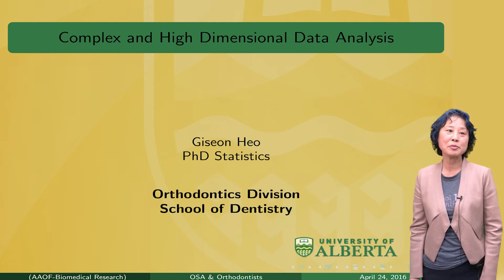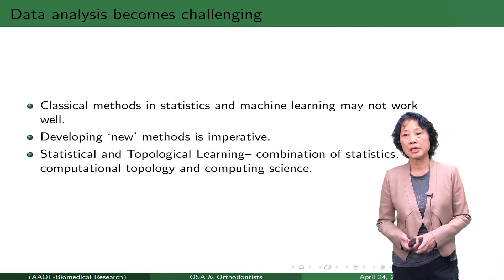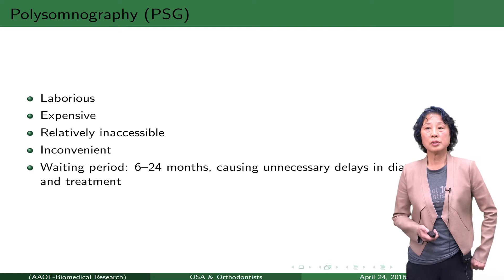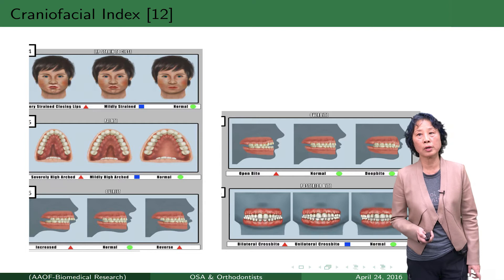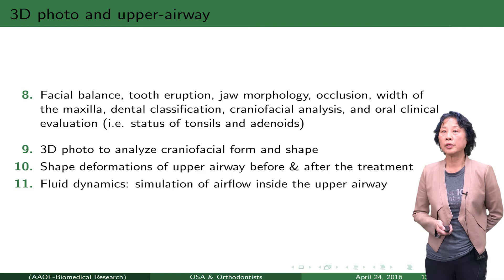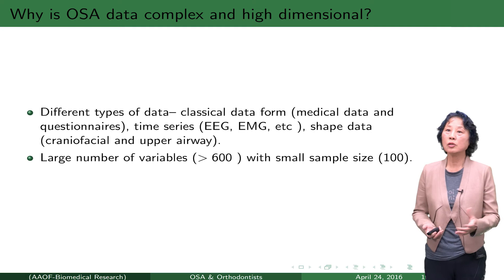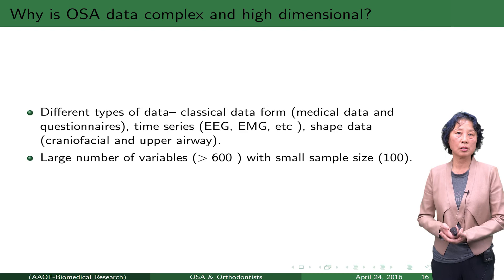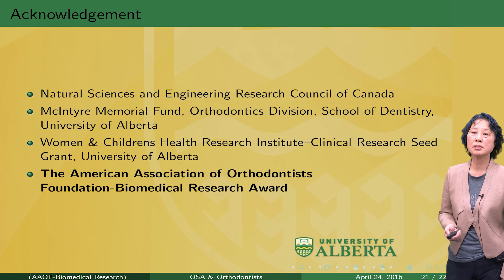Dr. Giseon Heo 2017 Biomedical Research Award